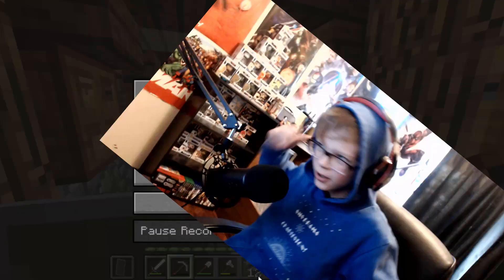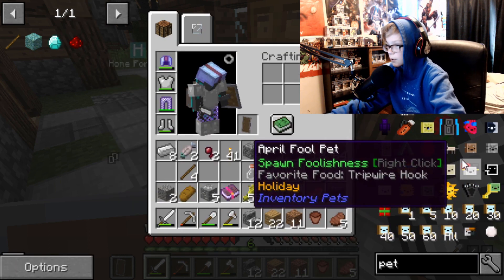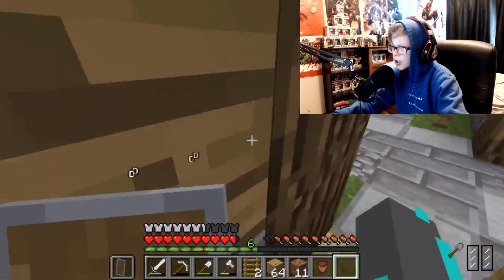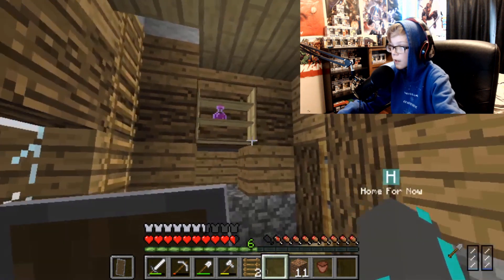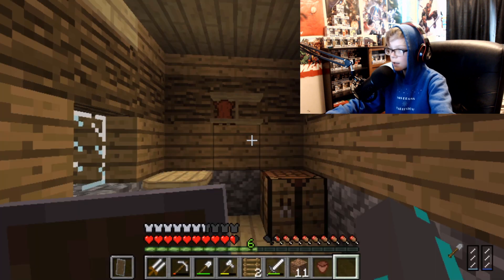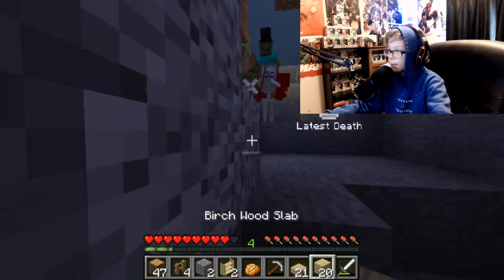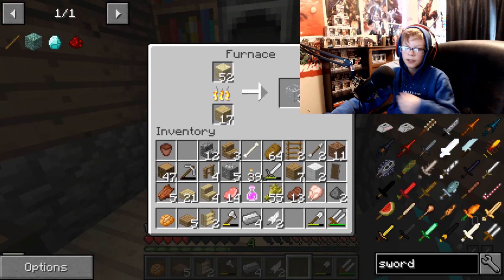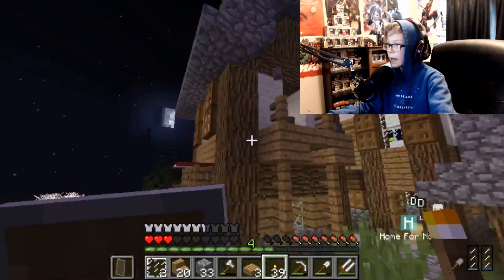OUR HOUSE LOOKS AMAZING! l Crazy Craft (#3)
Sorry about the lack of clever editing in this video. I edited this in 30 minutes at 1 am because I just wanted to sleep but I still hoped you enjoyed it. Next time I'm hoping to do some actual mining but until then. Have a great day!